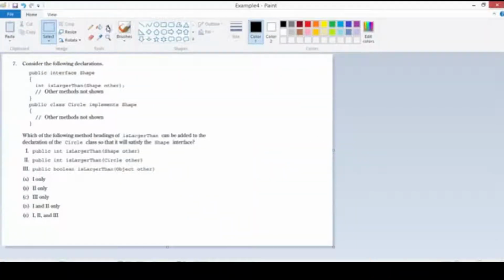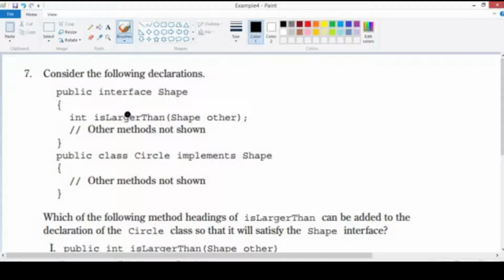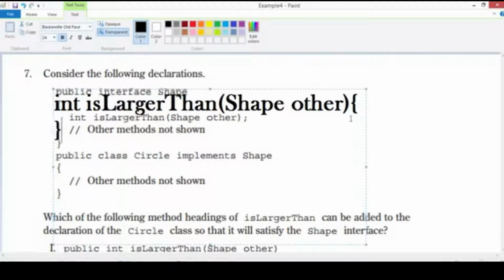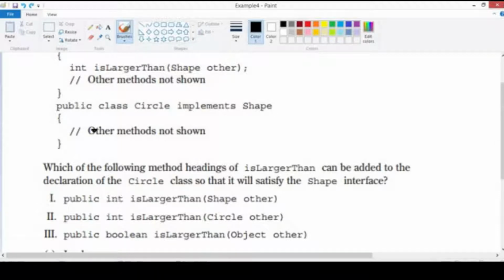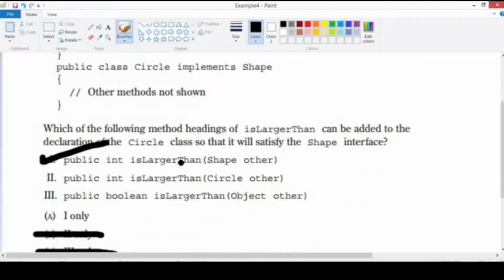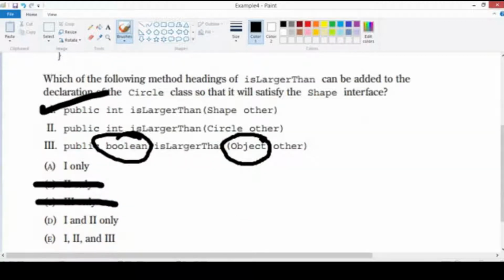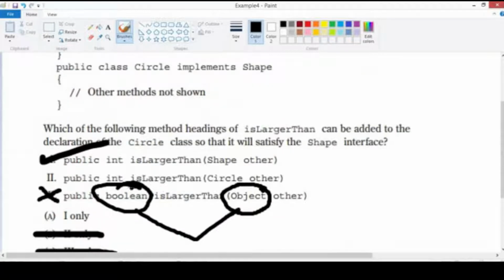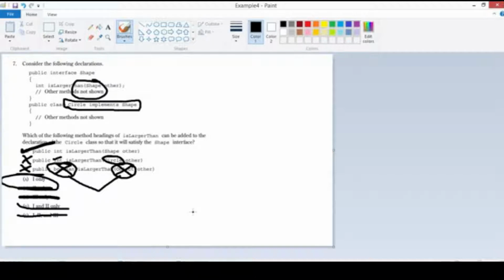#7 Interface Method Headers Problem